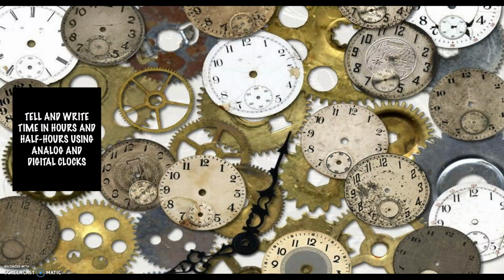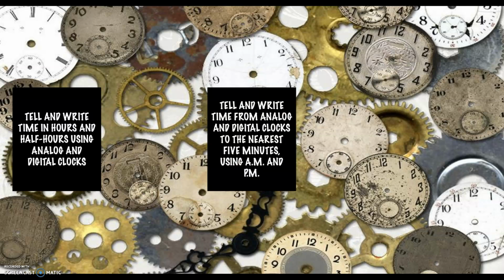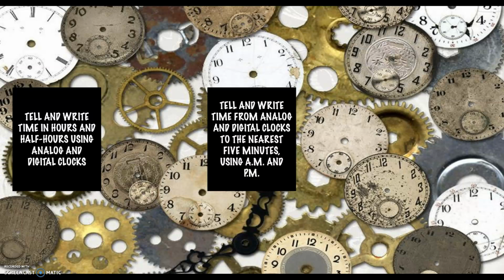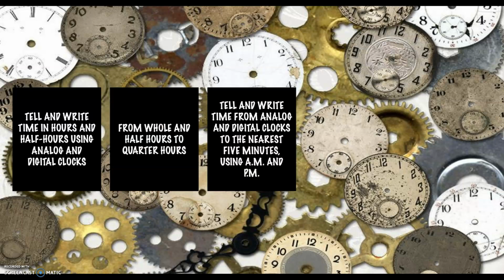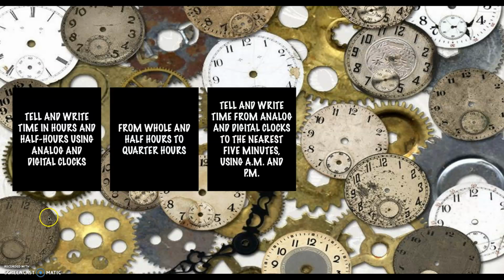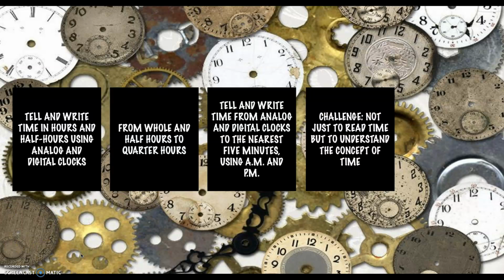EDMU 524 ALL ABOUT TIME